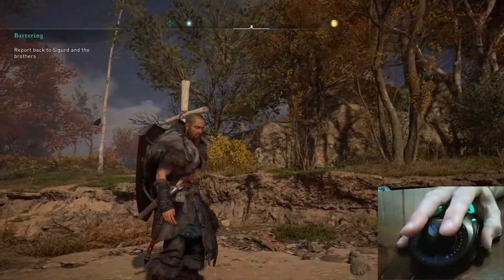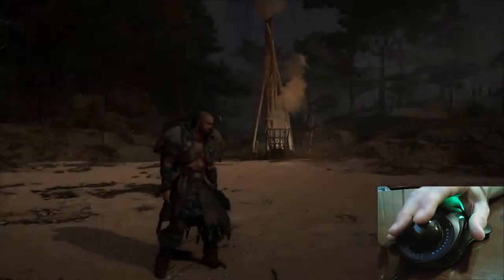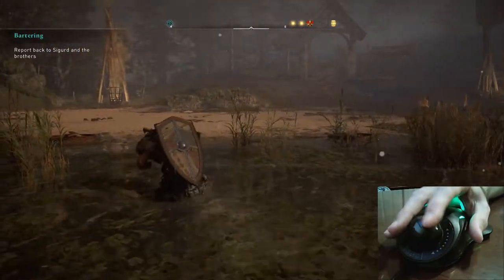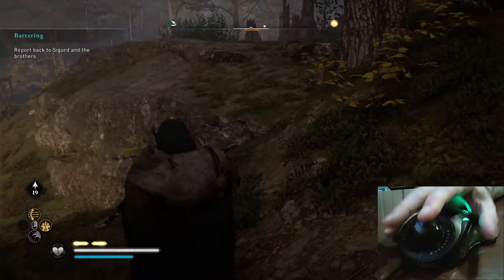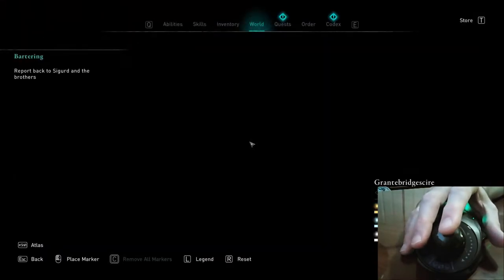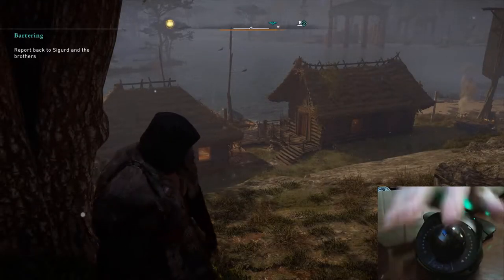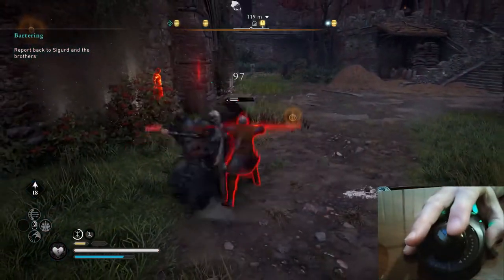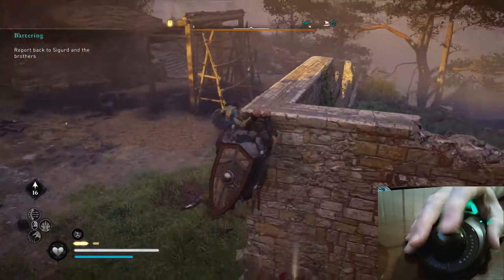Playing Assassin's Creed Valhalla with GameBall (The gaming trackball mouse)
This video features a quick project update and Assassin's Creed Valhalla gameplay.

GameBall is the first trackball mouse designed for gaming.